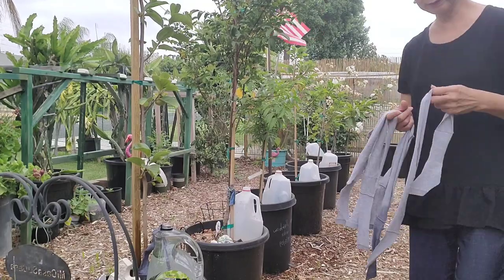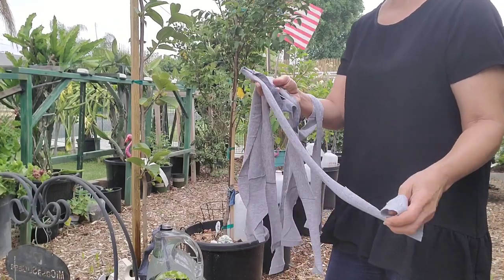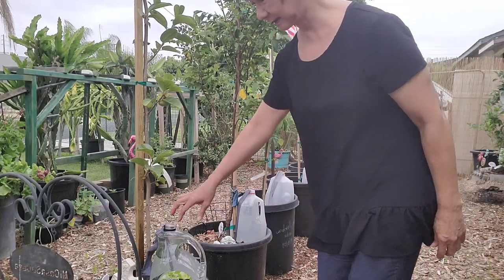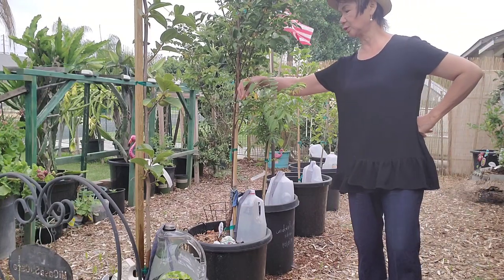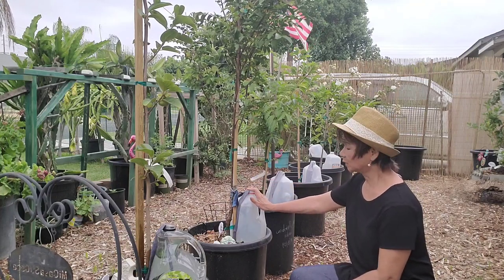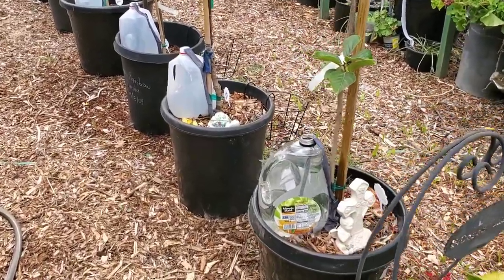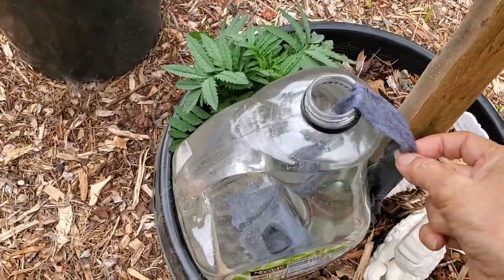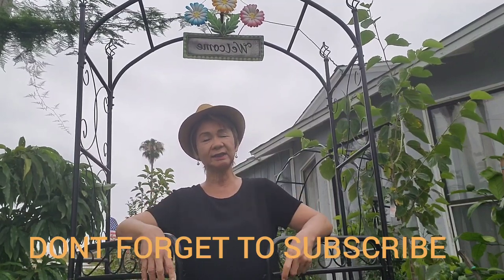EASIEST & CHEAPEST DIY SELF WATERING SYSTEM FOR YOUR PLANTS/ TREES.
Would appreciate it,  if you watch this video in full😍

Poor man's self watering system. Very  Ideal when going out on a vacation!!!